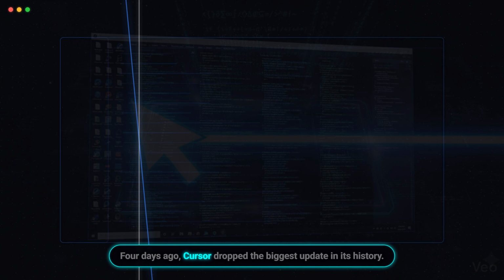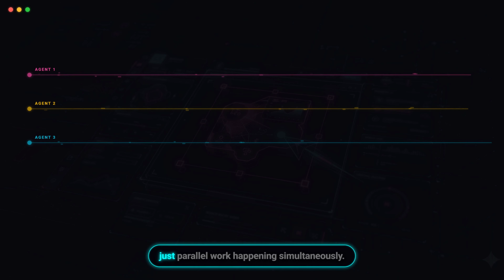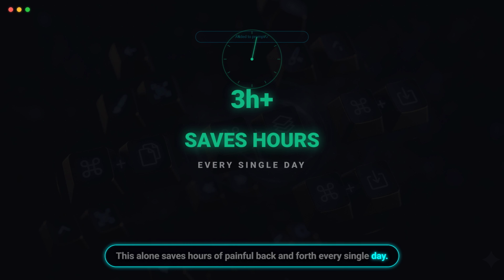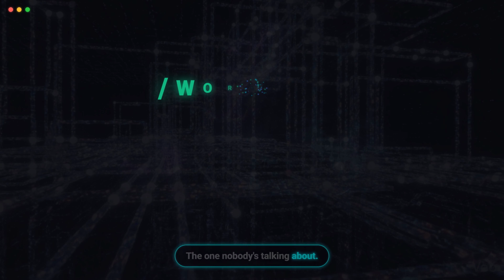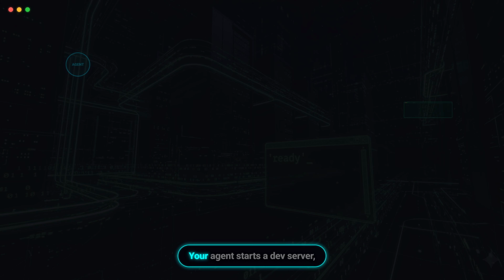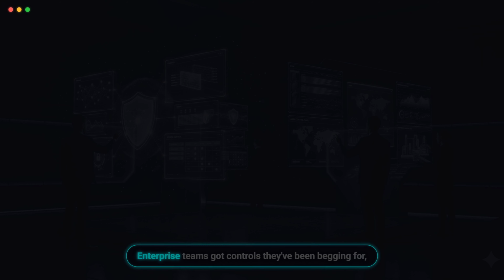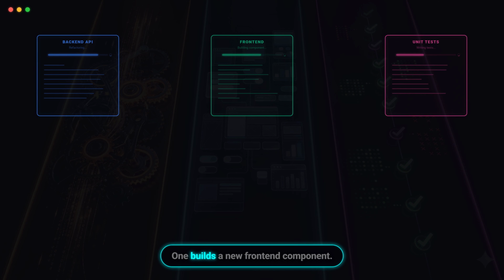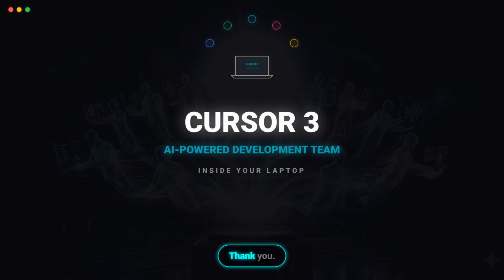Cursor 3 Released: Why Legacy IDEs Are Now Obsolete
Cursor 3 just dropped the biggest update in its history — and one feature changes everything. Multi-agent AI coding, Best of N model competition, WorkTrees for zero-risk experiments, Design Mode, Await Tool, and much more.

In this video, I break down every new feature in Cursor 3 and show you why this turns one developer into an entire engineering team.

🔥 CHAPTERS:
0:00 — The Biggest Cursor Update Ever
0:13 — Agents: Not One, Multiple
0:20 — Multi-Agent Across Repos & Environments
0:34 — Parallel Work: Bug Fix + Feature Build
0:45 — Design Mode (The Hidden Feature)
0:52 — Point, Click & Tell AI What to Change
1:11 — Keyboard Shortcuts That Save Hours
1:26 — Best of N: One Prompt, Multiple Models
1:44 — Compare Results & Pick the Winner
1:55 — Claude vs GPT vs Gemini on Same Problem
2:03 — WorkTree: The Feature Nobody Talks About
2:16 — Experiment Freely, Merge or Discard
2:30 — Zero Risk on Production Codebases
2:43 — Await Tool: Agents That Actually Wait
2:53 — Biggest Pain Point Fixed
3:01 — Smarter Browser Automation
3:13 — Large File Diffs — Way Faster
3:26 — Enterprise Controls & Audit Logs
3:40 — MCP Plugins & Structured Content
3:59 — One Developer = A Full Engineering Team
4:23 — Day's Work Done in One Hour
4:37 — Available Now — No Waitlist, No Beta
4:51 — The Future of AI Coding